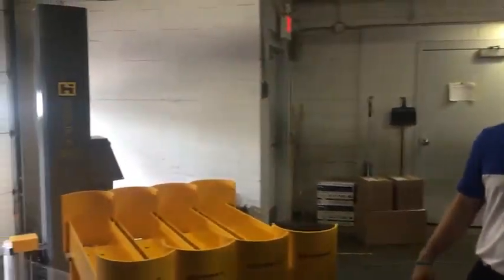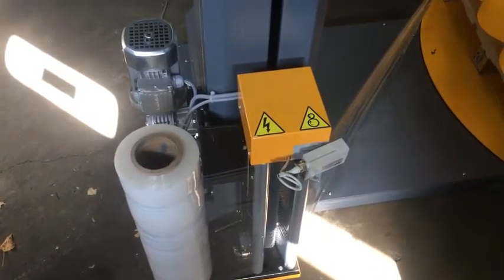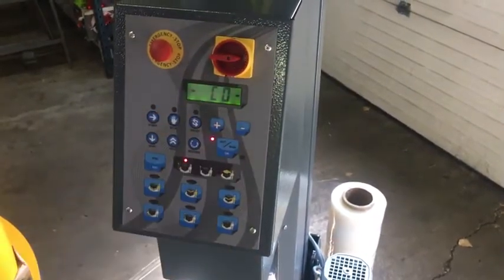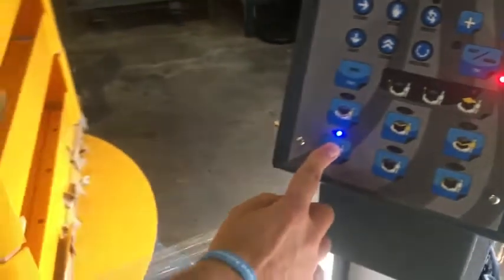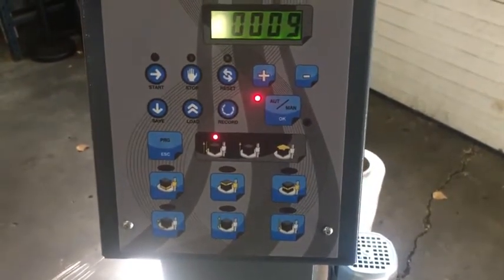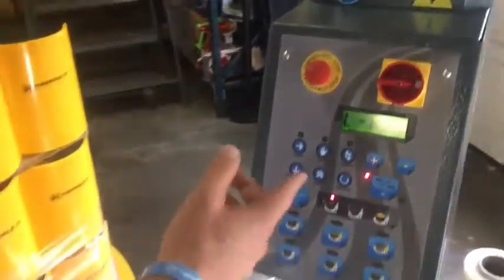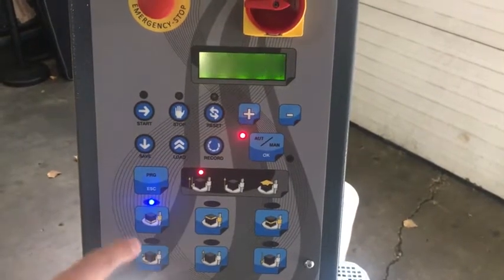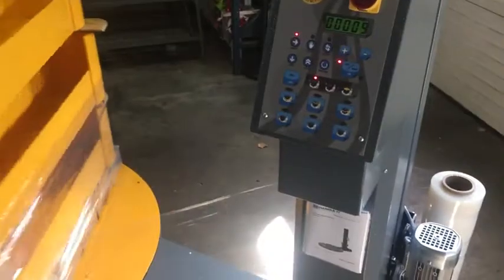Handle-it 800 SEMI-AUTO STRETCH WRAP MACHINE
Handle-It® Model 800 offers all of the top-of-the-line functions and features as the 850PS but with an electro-mechanical brake tensioner for film stretch. This model is ideal for medium level operations. Standard features on the 800 include 4400lb capacity, 86” max wrap height, user-friendly control panel, electronic film tension, and many other elements cleverly designed to make this unit a must-have in any facility looking to improve and streamline their packaging operations.
3 year warranty
Electromagnetic Film Tension up to 150% film stretch
4400lb capacity
Performance & Specifications
100 maximum average loads per day
93" maximum load size diagonal
86" maximum load wrap height -98" extended height available.
4400lb maximum load weight capacity
Turntable speed 3-13 RPM
59" Turntable size
3/4 HP TEFC Turntable Drive Motor
110v standard plug
Machine size 93" long x 59" wide x 88" high

The integrated control board allows you to customize up to 18 wrap programs. Easily control speed, film tension, and wrap counts. Error code diagnosis makes troubleshooting fast and simple. It has all the features needed to improve your wrapping process.

The film carriage has electromagnetic tension for precise film tension control. The photo eye detects the pallet and allows the machine to wrap the whole pallet to secure your product.

FAQ
• How many loads per day can this model wrap?  This model is rated to wrap up to a max average of 100 loads per day.
• What is the max weight and size pallet that it can wrap? You can wrap pallets up to 4400lbs and that have a max diagonal of 93"
• What type of film should we use for this machine? The machine uses 20" machine film we suggest 70 gauge film or thicker.
• What power requirements are needed? All of our machines plug into standard 110v outlets.
• Is there any setup or installation when I receive the machine? Our machines ship fully assembled, tested, and ready to use with common wrap cycles preloaded.
• What type of support do you offer? We carry parts in stock for quick shipment and we have full time tech support.